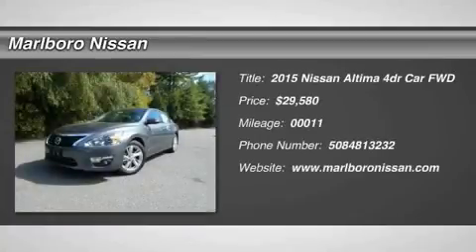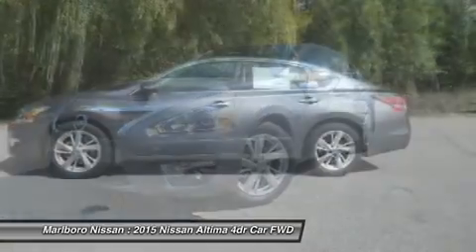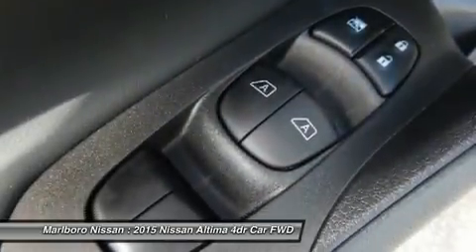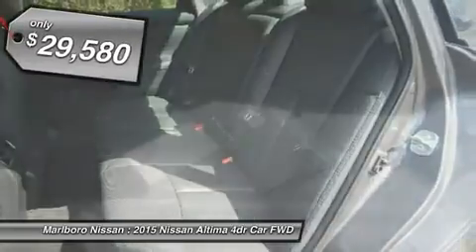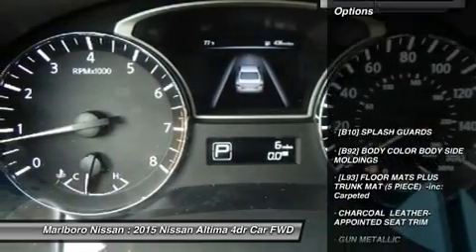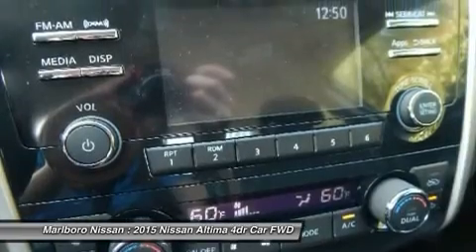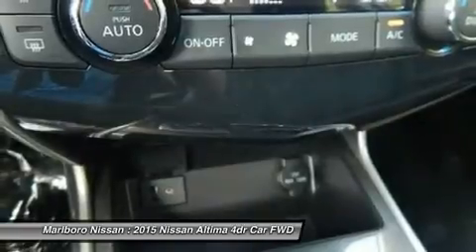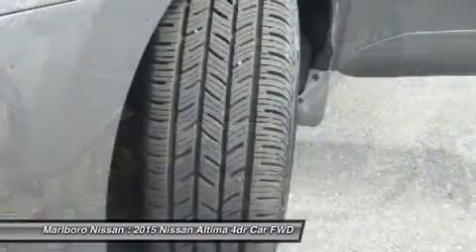2015 Nissan Altima 36347